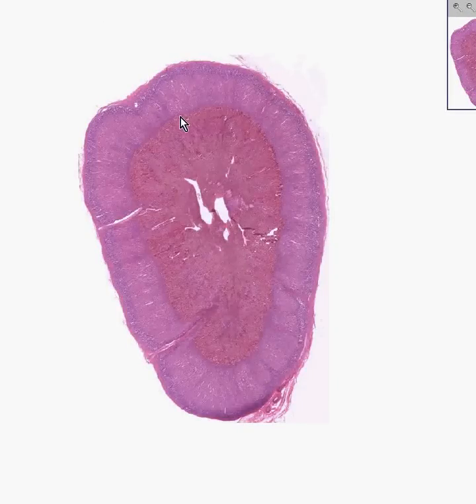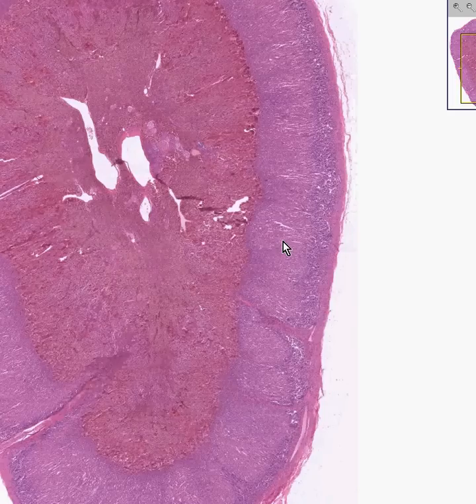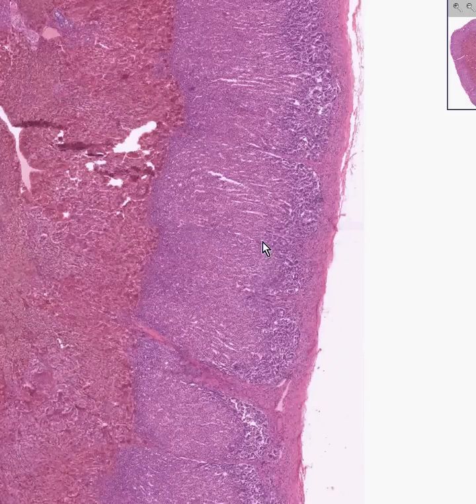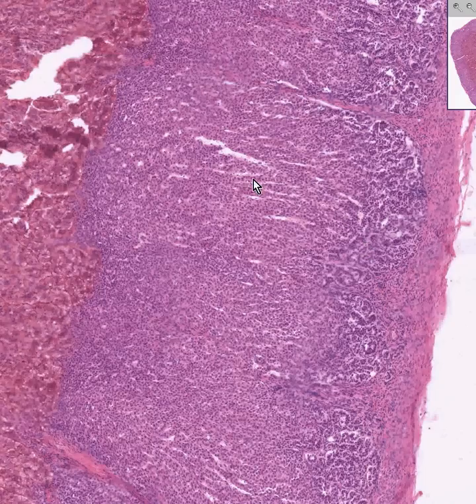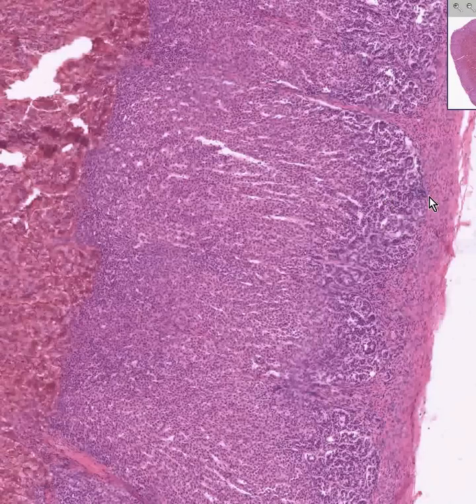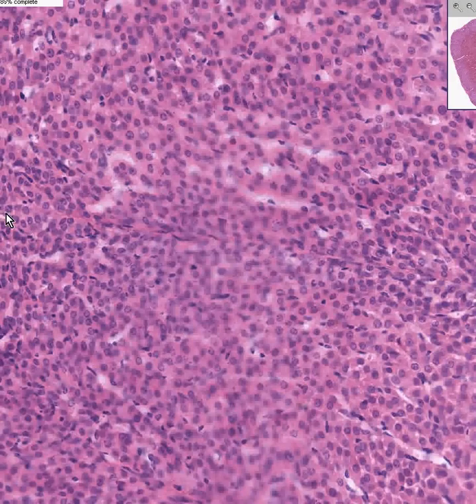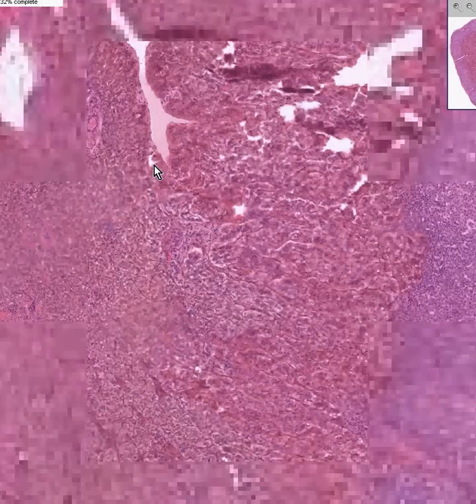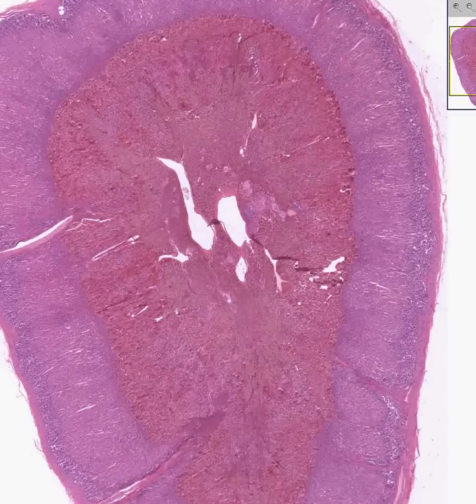Shotgun Histology Adrenal